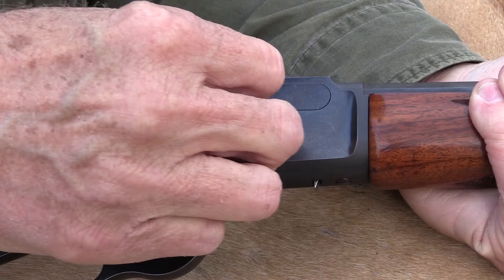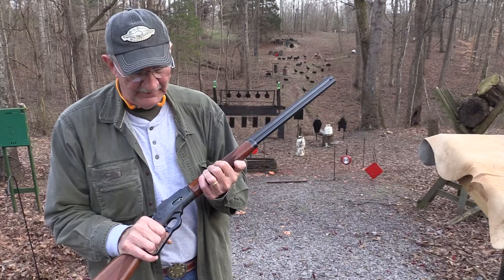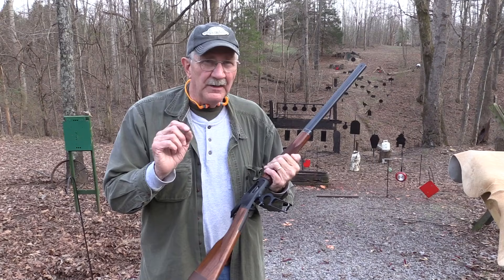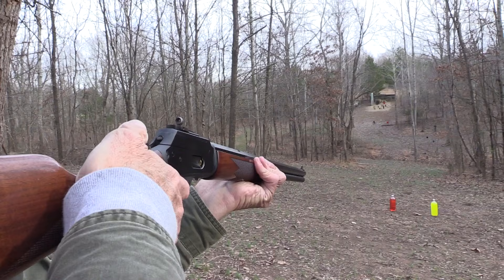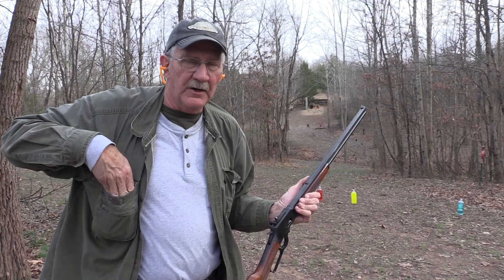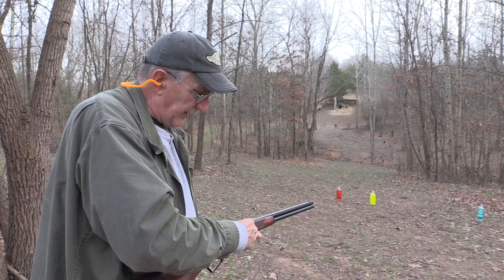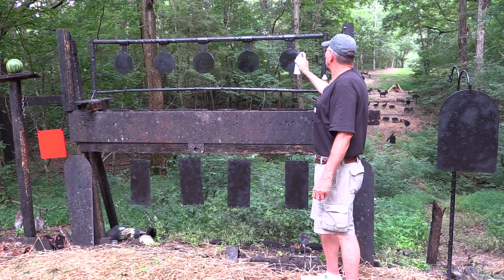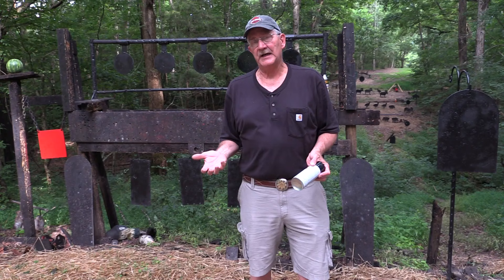Marlin 1894 Cowboy Limited Lever Action .45 Colt Chapter2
Bringing out one of my favorites again, the Marlin 1894 Cowboy in .45 Colt.